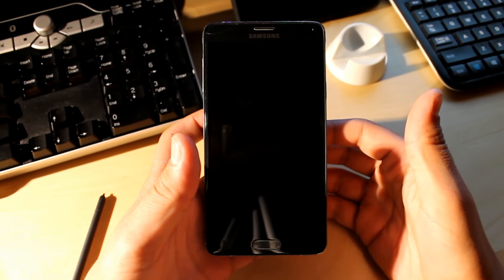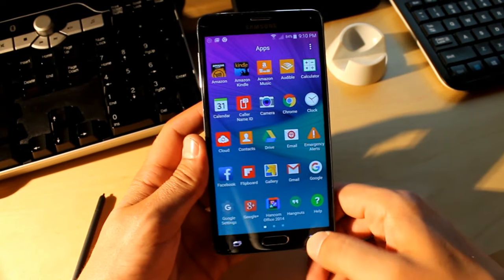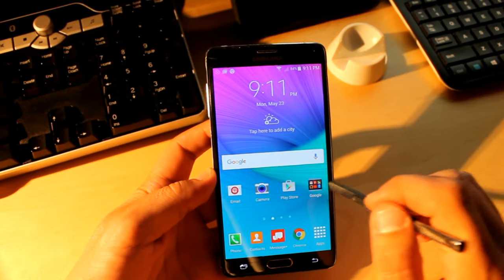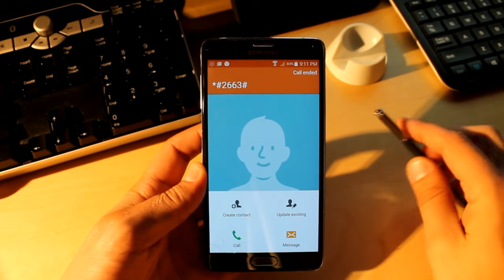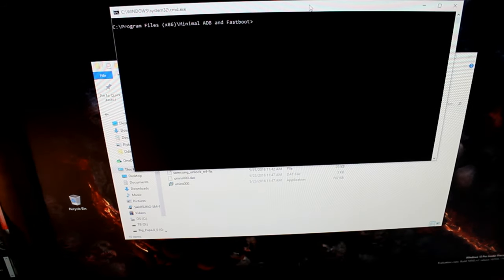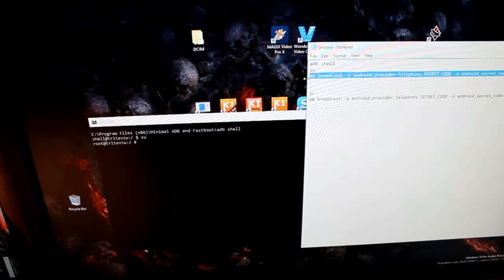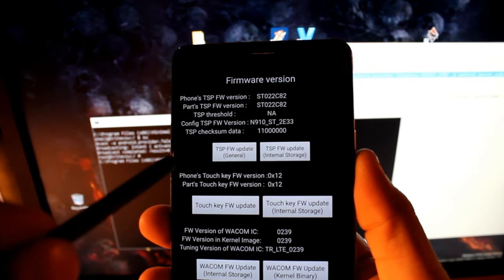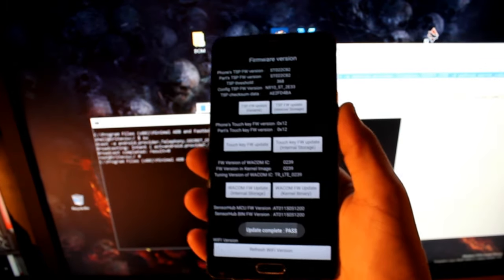Samsung Note 4 - Touch Screen Isue FIX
First try to enter this  *#2663# on your dial pad, if it didn't work use this
So after unlocking bootloader and flashing TWRP  everything went well till I tried to customs ROMS and on of the I flashed TWRP to some random one that messed up proper calibration on screen.
You need ADB and this command:

ADB shell
su
am broadcast -a android.provider.Telephony.SECRET_CODE -d android_secret_code://2663

I have 5.1.1 latest OTA
If you have question ask me =)